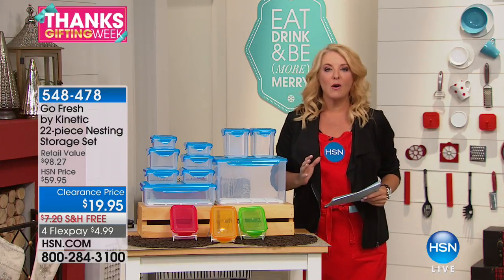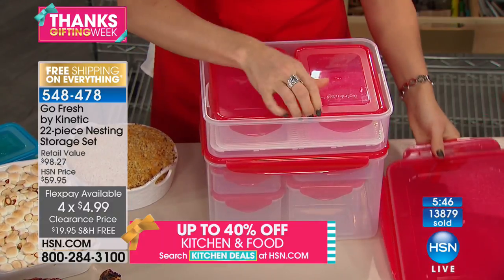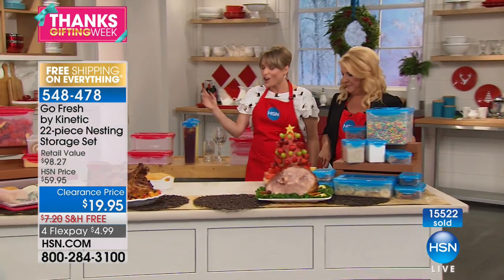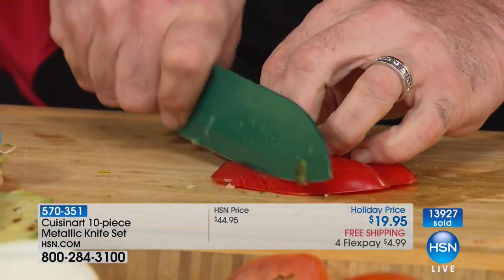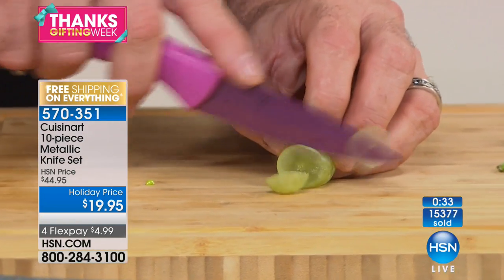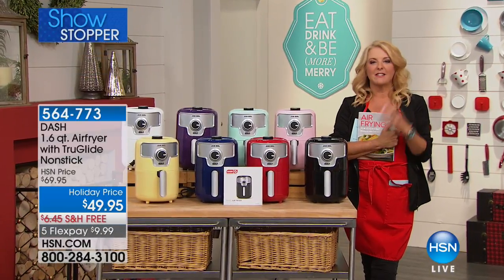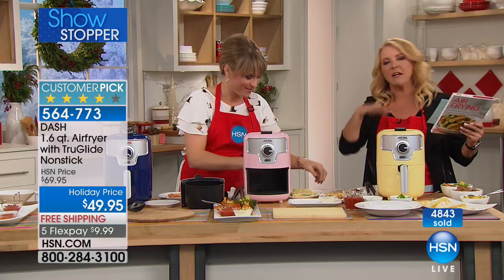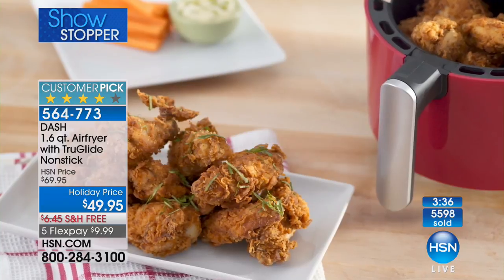HSN | Kitchen Gifts 11.22.2017 - 11 PM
Kitchen Gifts & Gadgets for the ones on your gift giving list that love to cook.